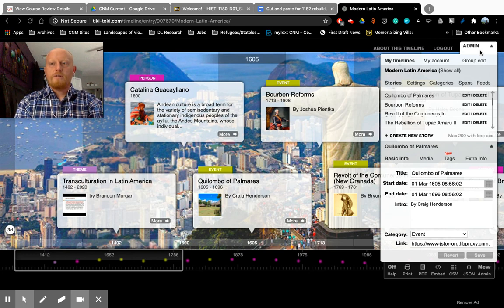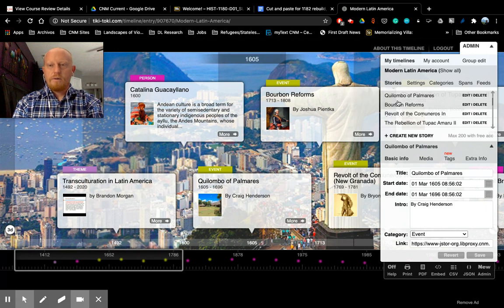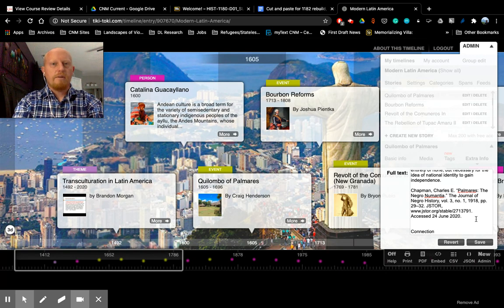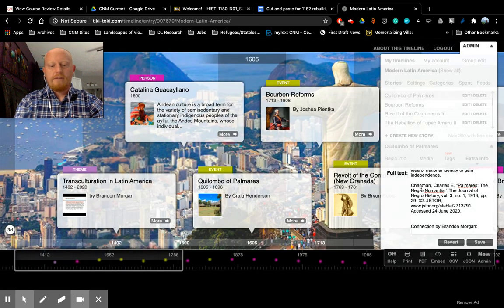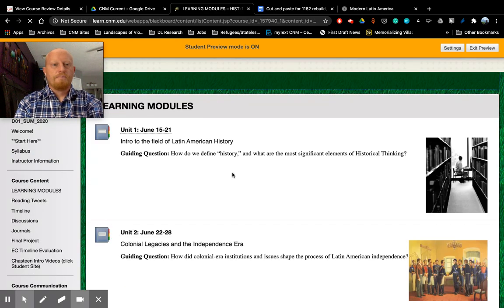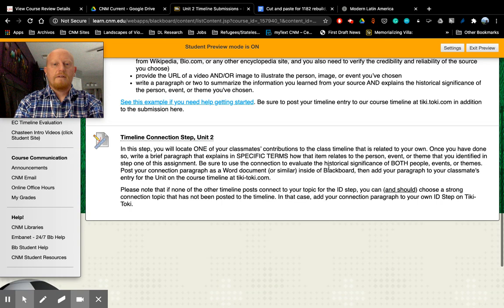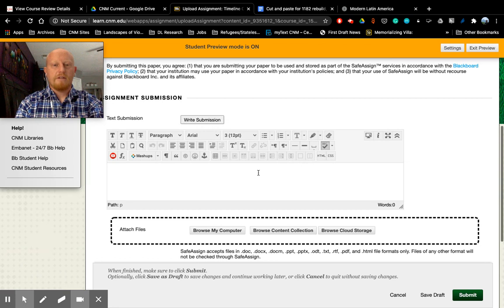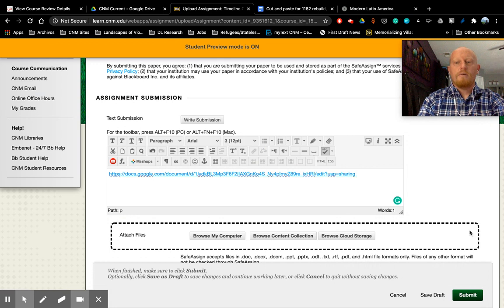Connection Step explanation, 2110 and 1180, summer 2020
In which I explain where to add your Connection paragraph on Tiki-Toki and I address an issue with using Google Docs in CNM Learn (Blackboard)